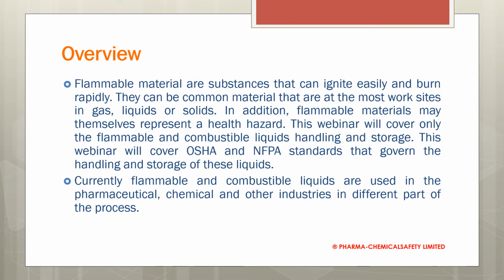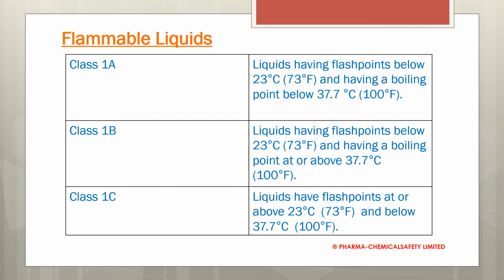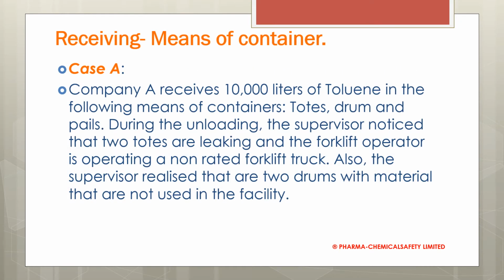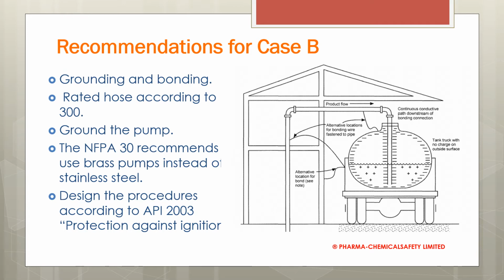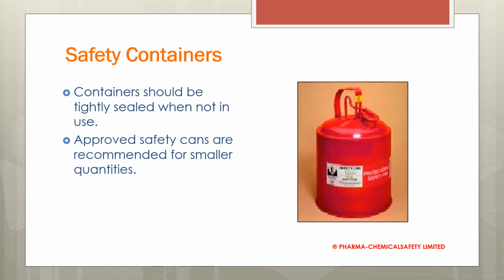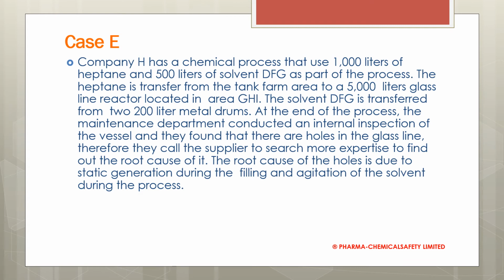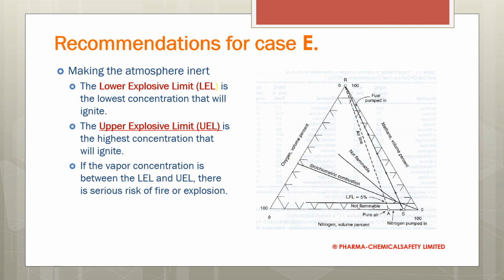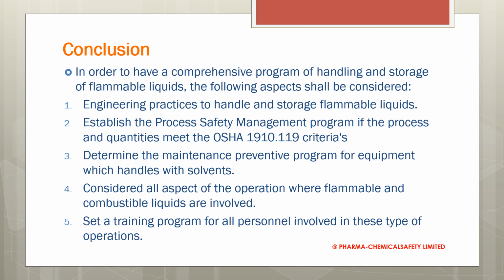Flammable and Combustible Liquids Handling and Storage Webinar.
The Experiential Knowledge Engineering SolutionsTM

I work with honest, open-minded people.  I created Experiential Knowledge Engineering Solutions™. This approach helps you increase safety and performance by decoding the tacit knowledge your team.
The Experiential Knowledge Engineering Solutions™ is the program that helps you to understand and optimize your people’s build up expertise to collect the tacit knowledge by working, speaking, encourage them to participate, and having high engagement from management.
The result is a designed and tailored solution(s) blueprint that you will not find anywhere else. It will be your own know-how that we will keep in secret. We will ask you to sign a confidential agreement with us to provide protection to your know-how that in the end, it is your intellectual property.
As you can see, if you tap into the built-up expertise of your team, you can achieve a much better results. You can effectively stop people from being killed or injured, you can save time and money, and you can increase your company’s performance and profits.

Would you like to schedule a starter session?